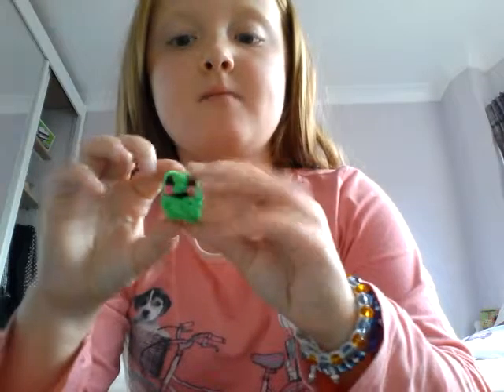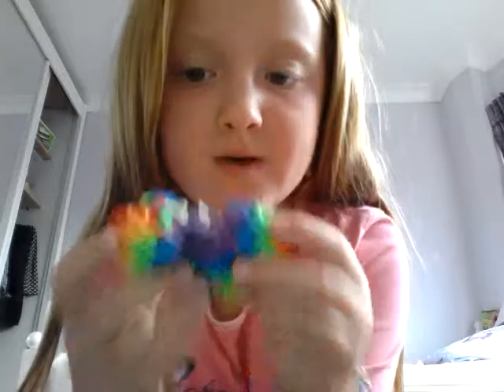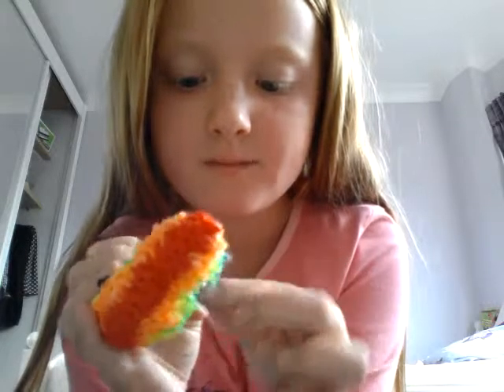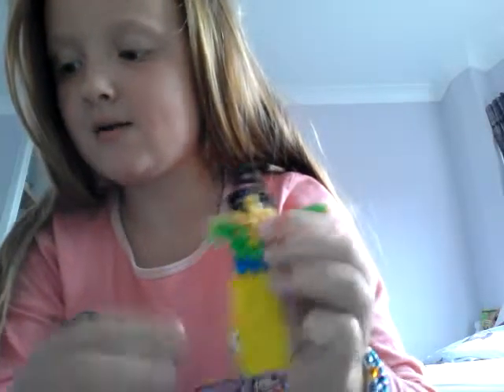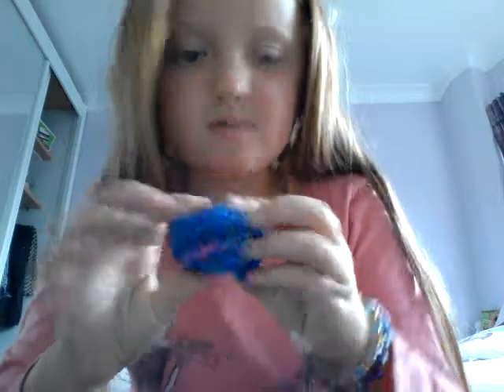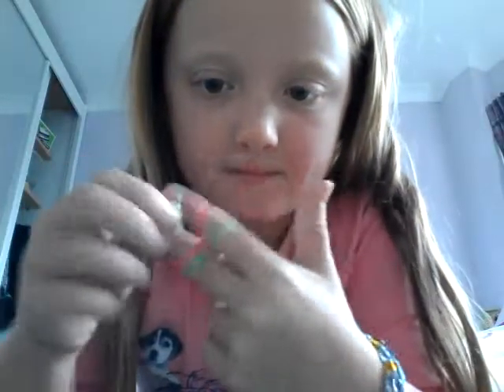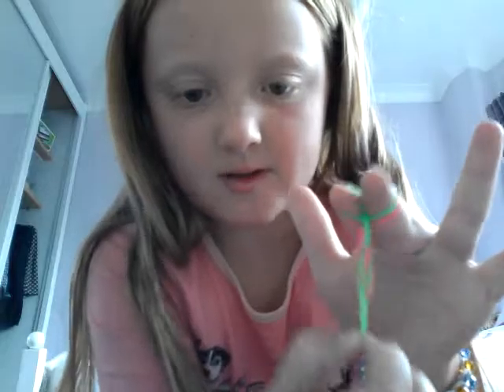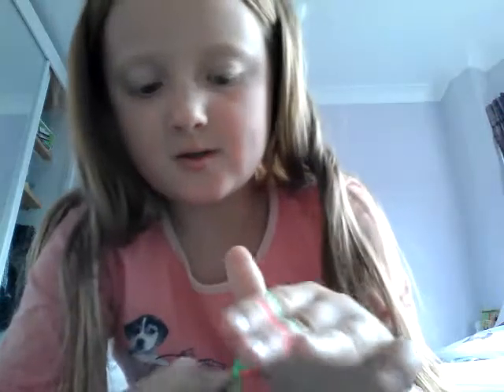The actual loom fishtail bracelet